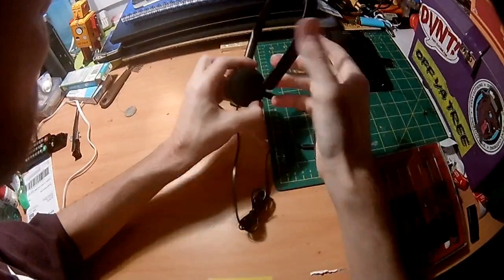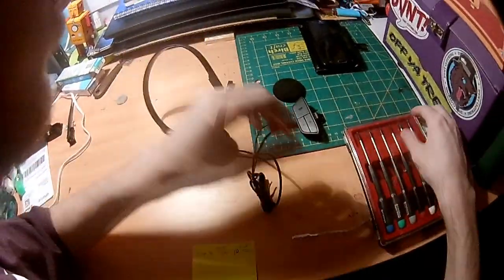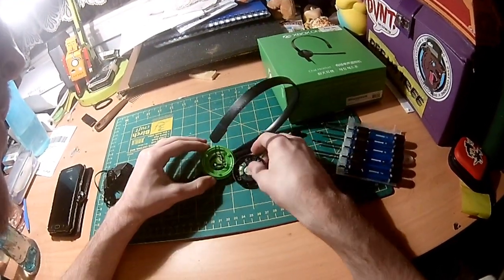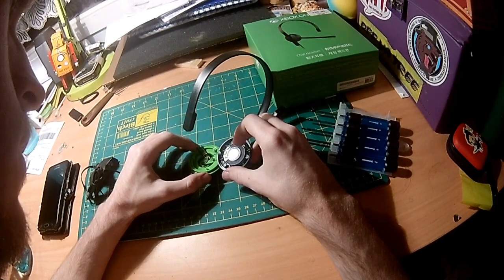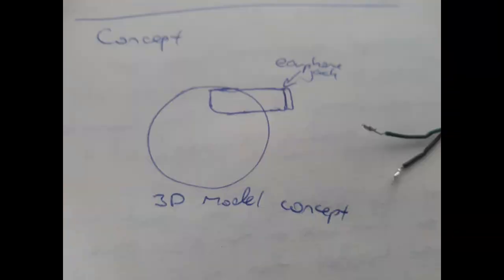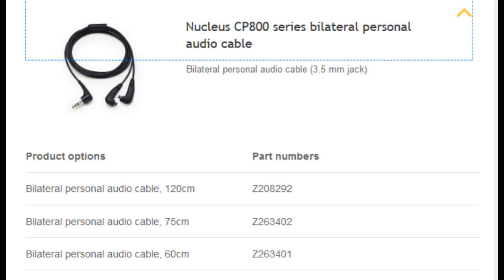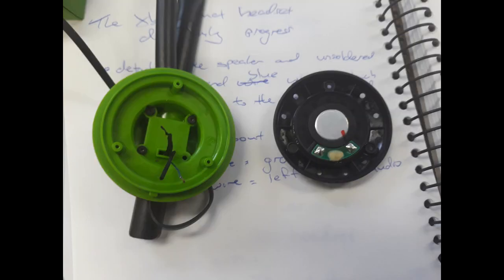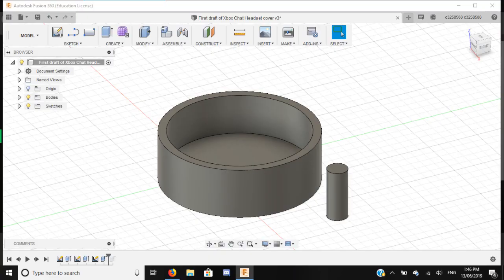Xbox One Chat Headset Modification Project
A video compiling the project which involves the modification of the Xbox One Chat Headset. There will be more projects like this in the future!

The modification of the headset allows me to hear better with the Xbox Party Chat so I can hear my friends while playing with them. This modded headset is a step to the idea that I'll make a headset that is designed for those with Cochlear Implants in mind.

Edit: There is a few issues with the audio around the Michael Reeves clip as there is a noticeable skip in audio which is my fault while editing video in the process. There is also the end card green screen which is the fault of the OpenShot Editor exporting process. I'll keep the mistakes so I can learn from them for next time.

The video was edited in OpenShot Videp Editor.